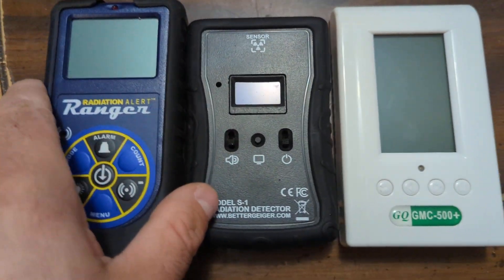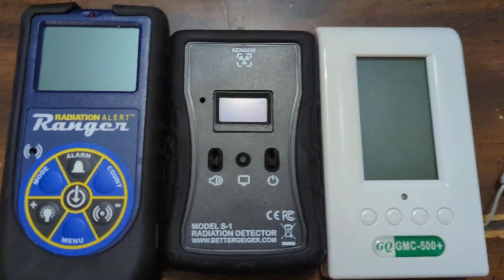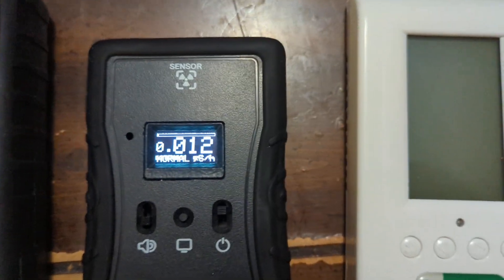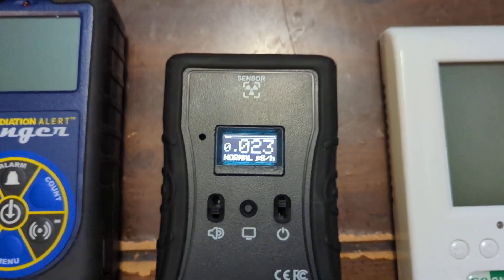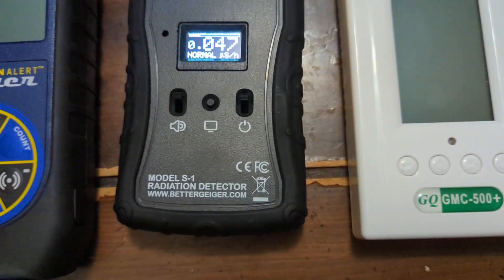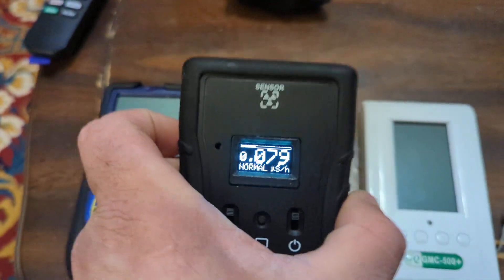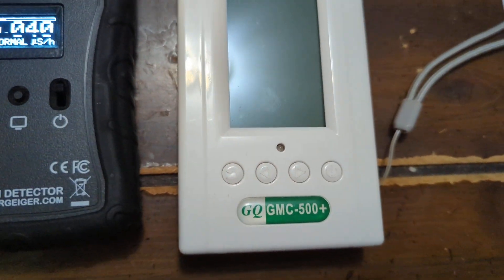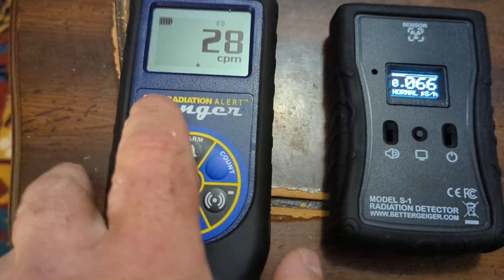fun with Geiger counters, and measuring radiation.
showing off my three radiation detectors, and going over a little bit about how they work. I am by no means an expert in this field, so feel free to chime in and correct something that I may have
 gotten wrong.

Radiation Alert Ranger, Better Geiger s1 and GQ GMC 500+ are the 3 detectors in this vid.